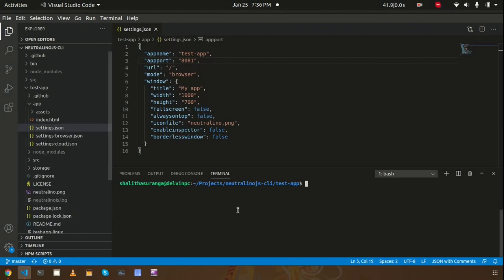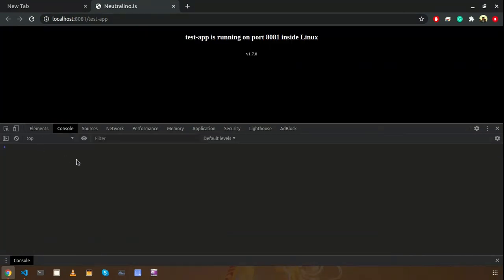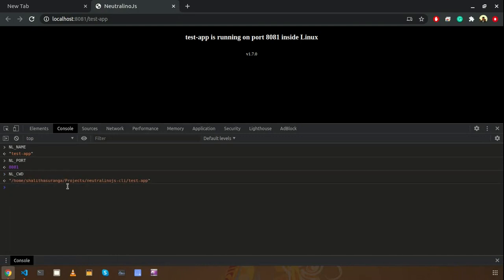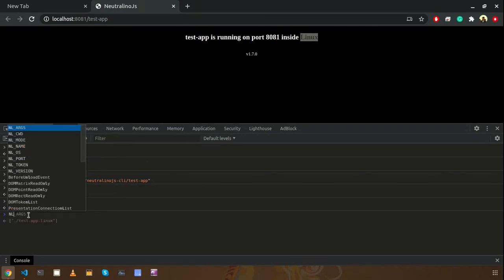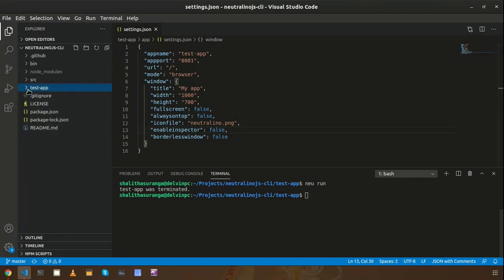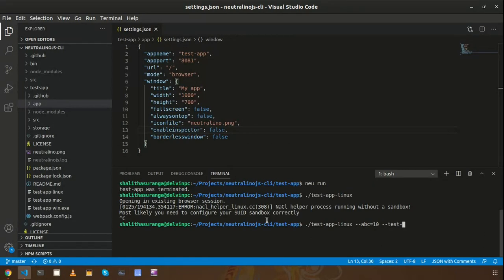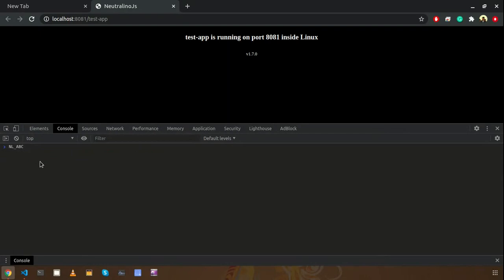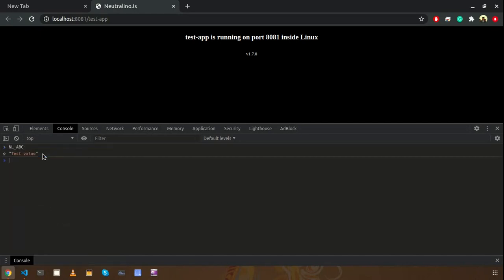Neutralinojs Global Variables and Custom Global Variables - Tutorial #5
This video explains Neutralinojs global variables and custom global variables.